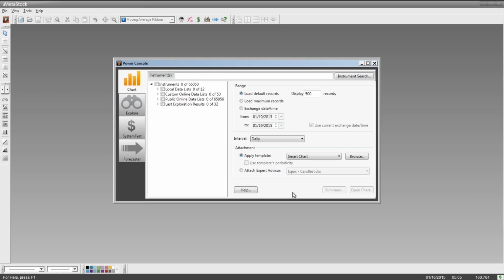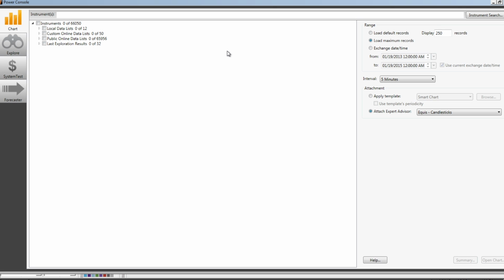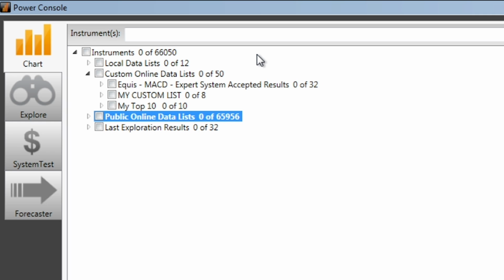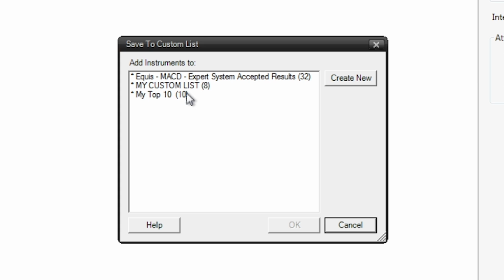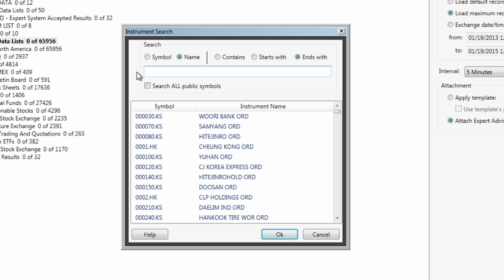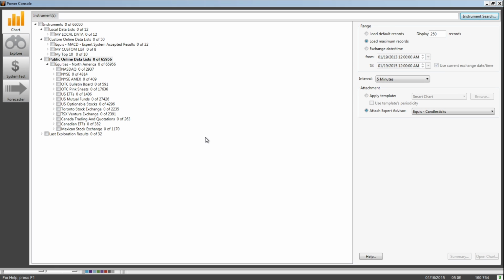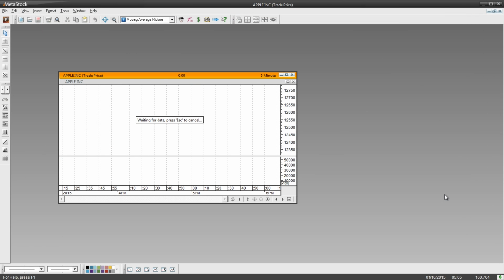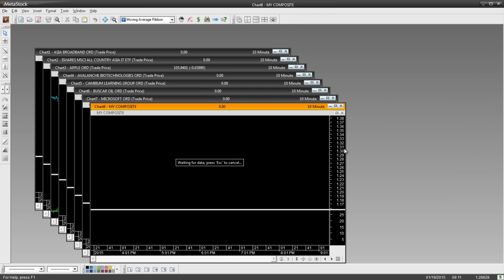The MetaStock Power Console - Chart Tab